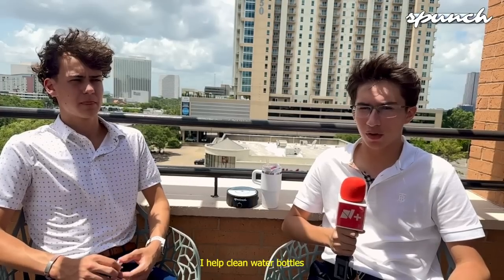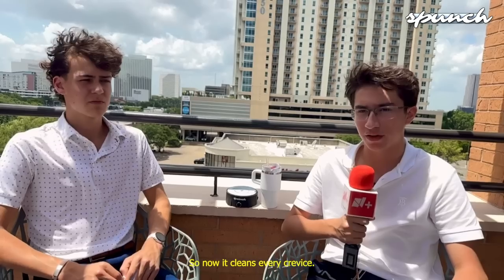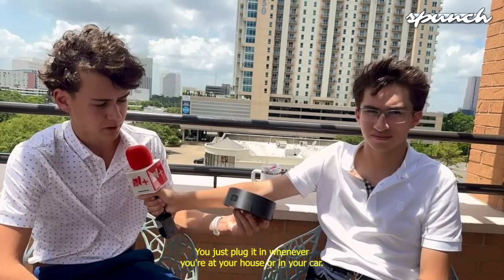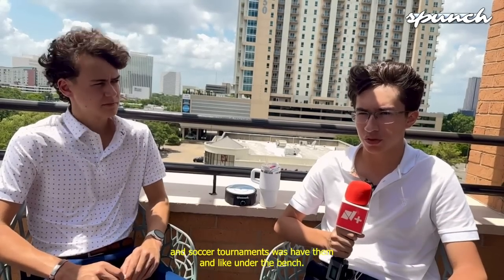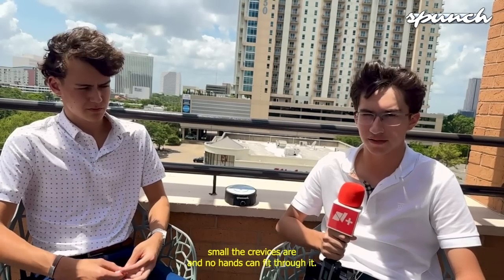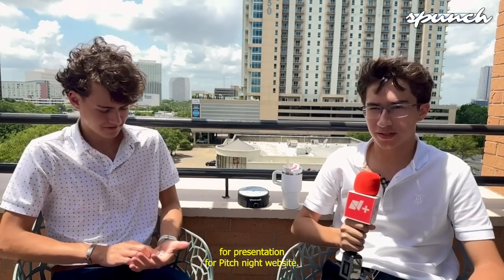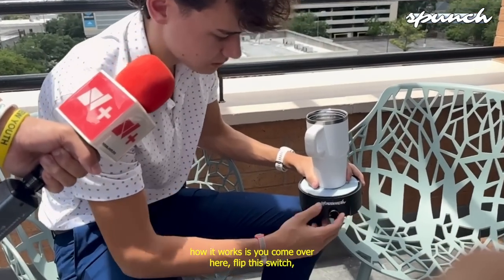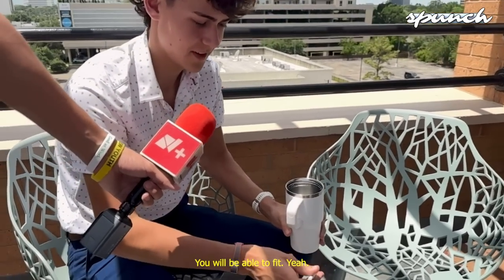Spunch Inc: Revolutionizing Drinkware Cleaning with Magnetic Vortex Power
Say goodbye to stubborn stains and hello to the future of drinkware cleaning! Spunch Inc’s breakthrough device uses magnetic vortex technology to deep-clean your favorite cups, bottles, and tumblers in seconds. Fast, powerful, and eco-friendly — Spunch is changing the way we clean, one spin at a time. Join the revolution!